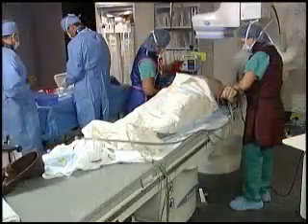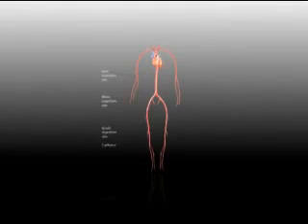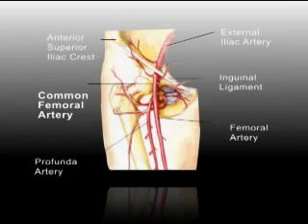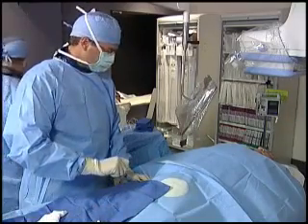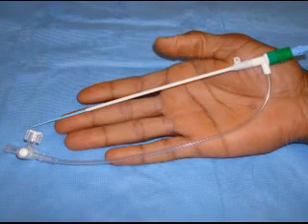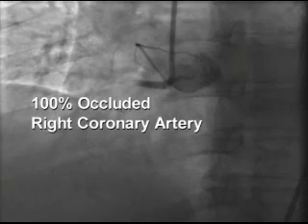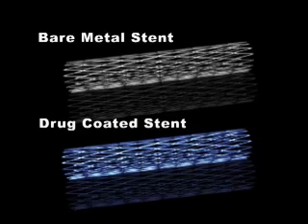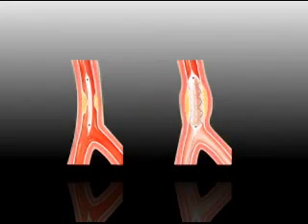How is a Heart Attack Treated OZONE MULTI SPECIALITY HOSPITAL CRITICAL CARE CENTRE AKOLA